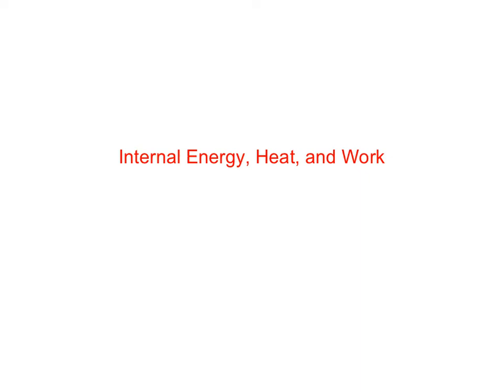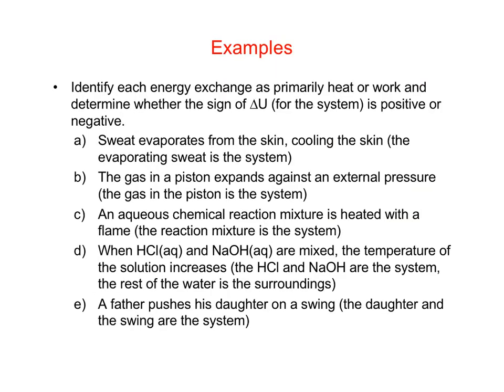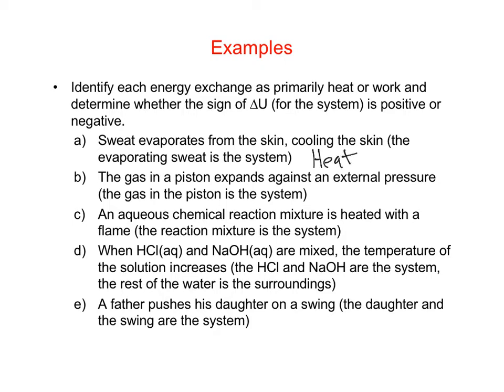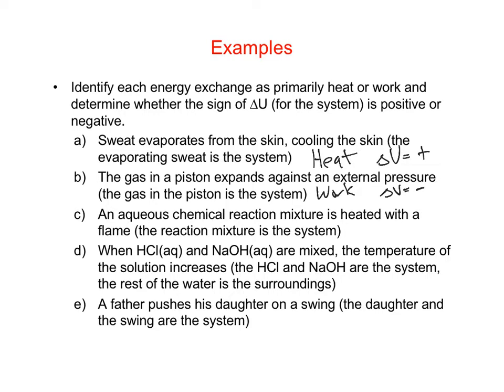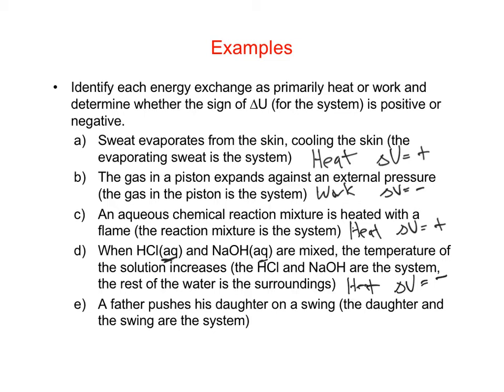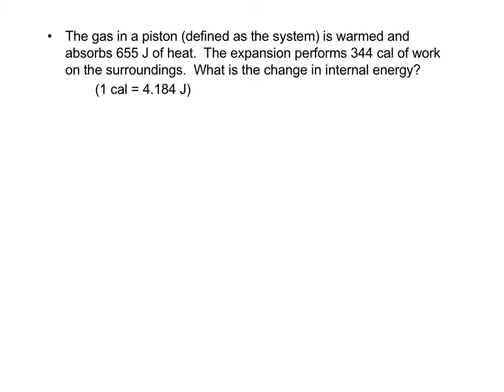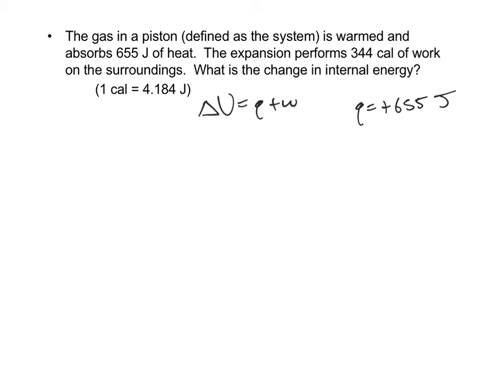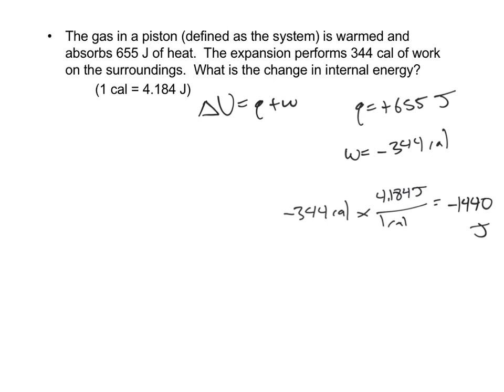Internal Energy, Heat and Work